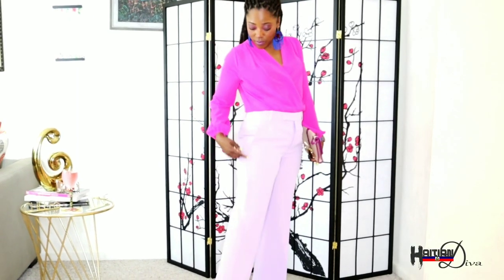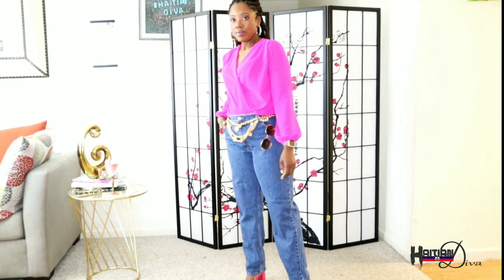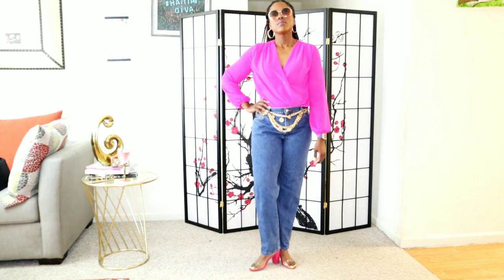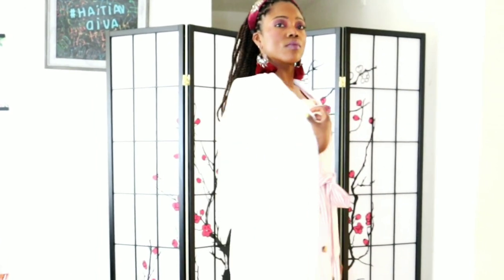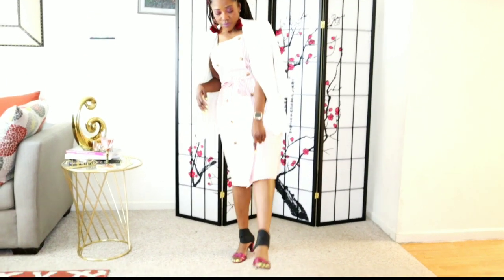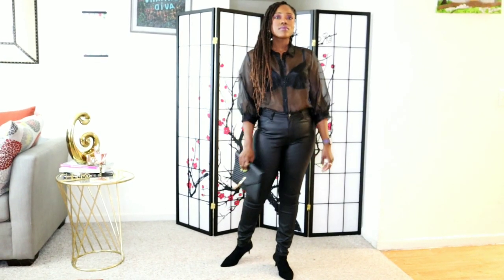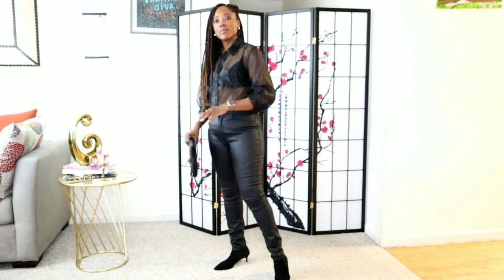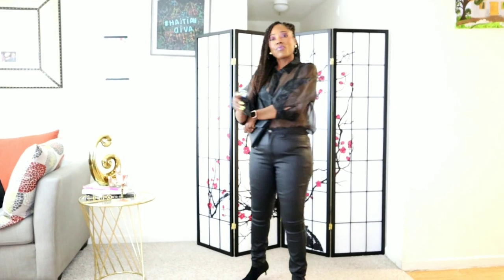VALENTINES DAY HAUL